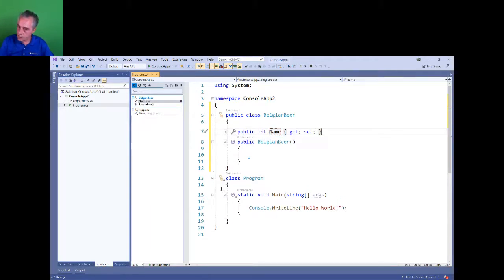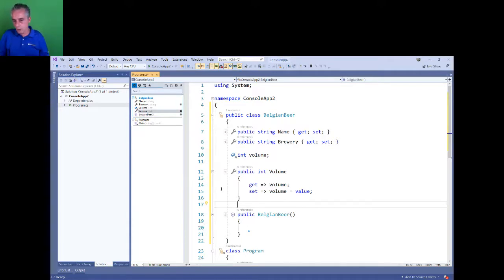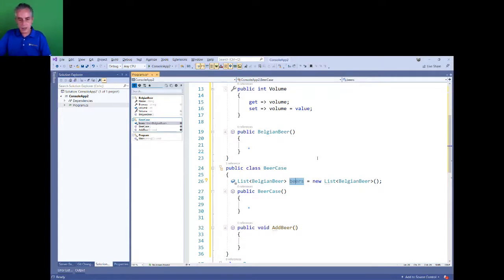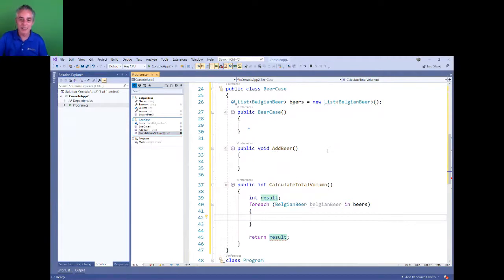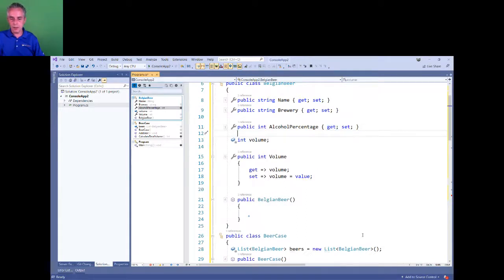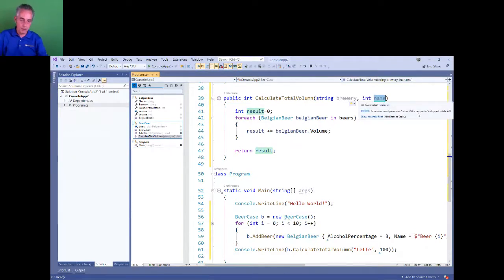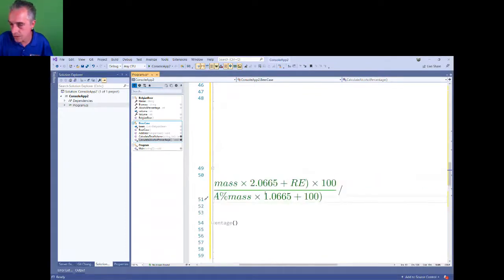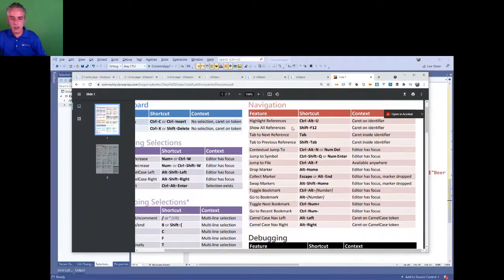Visug - Don Wibier - Coding at the Speed of Thought in VisualStudio with CodeRush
As a sponsor of this session, DevExpress is proud to offer you a complimentary license of our productivity tool CodeRush for VisualStudio.
Join Technical Evanglist Don Wibier and get familiar with CodeRush.
Meet the incredible powerful templating engine, smart copy-and-paste, rich comments and more.